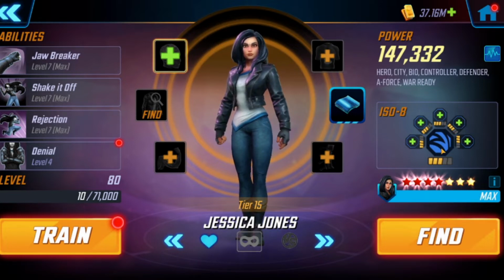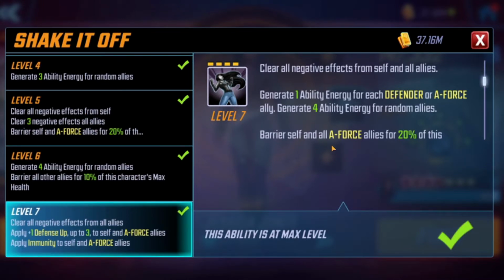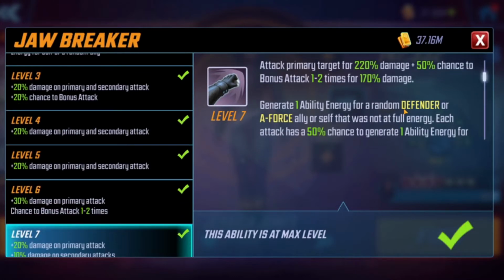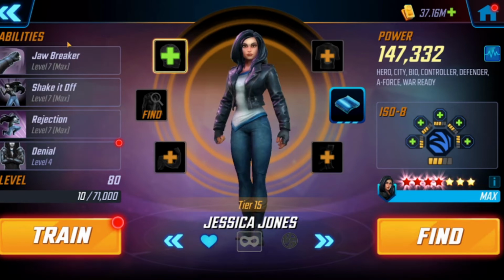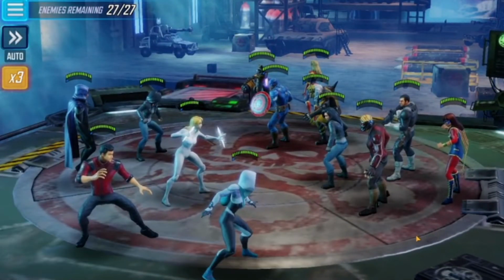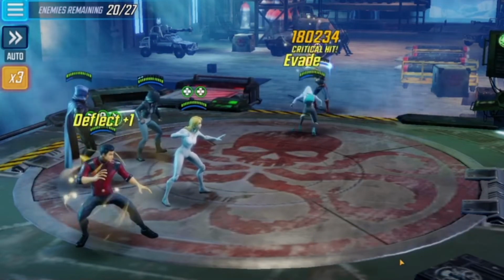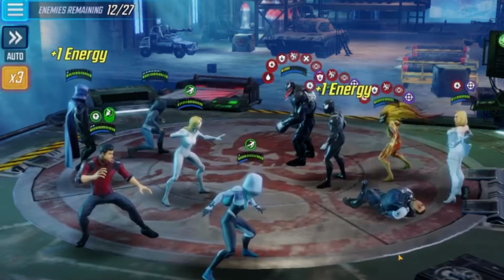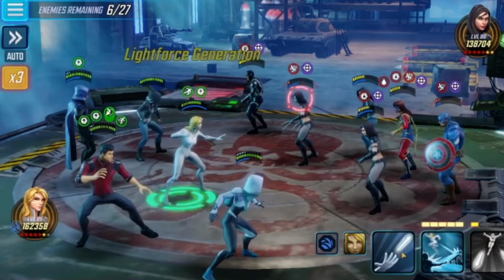MSF - Worth It? - Jessica Jones Part 2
Taking a look at Jessica Jones in DD4 city. Could she be a contender to take to DD5? Could she be a great all around plug and play character?